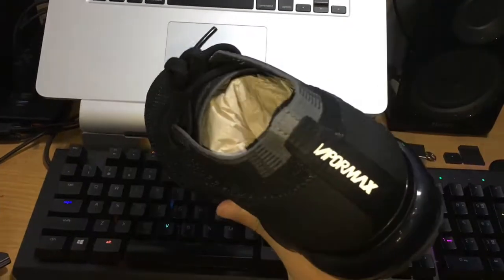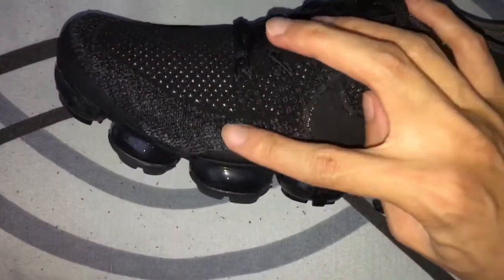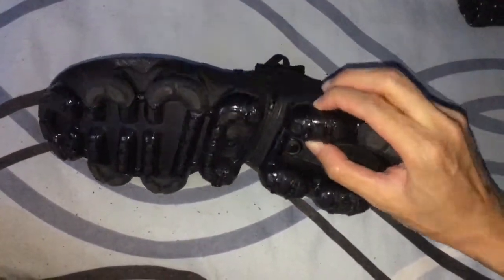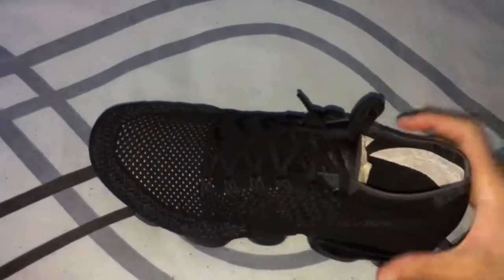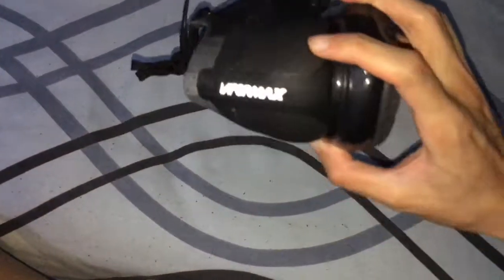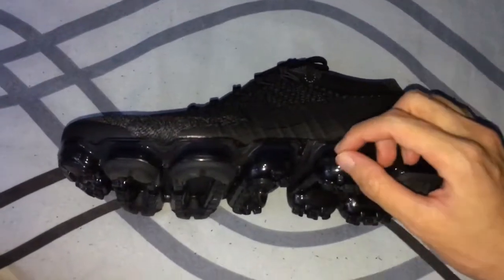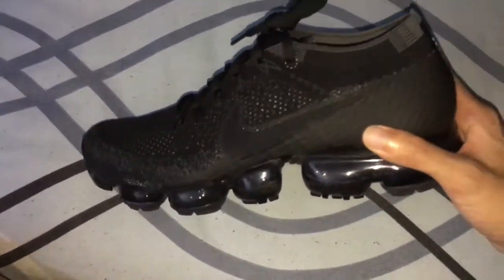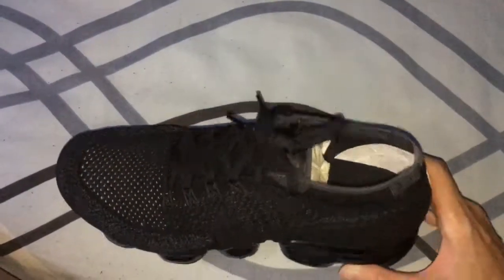[REVIEW] Nike Air Vapormax triple black